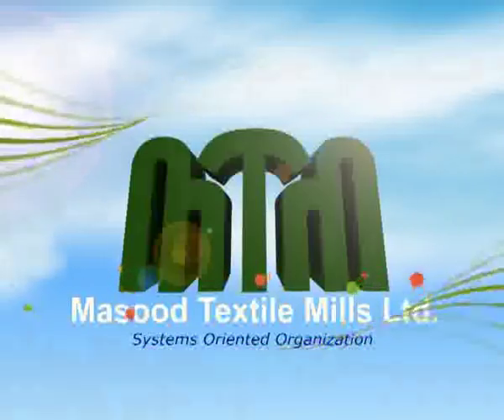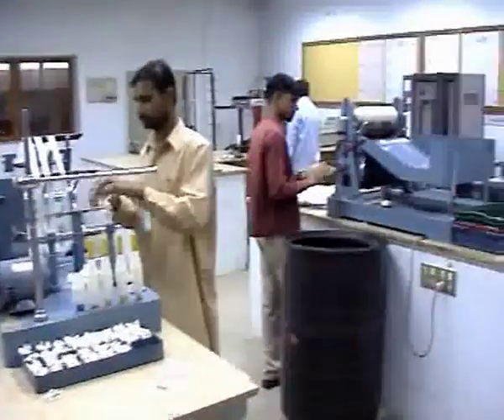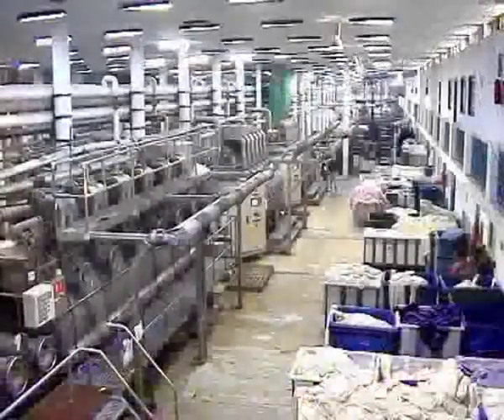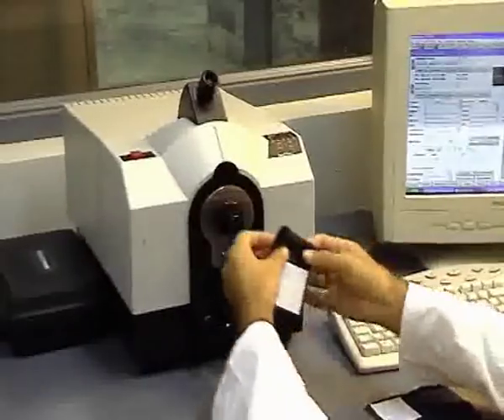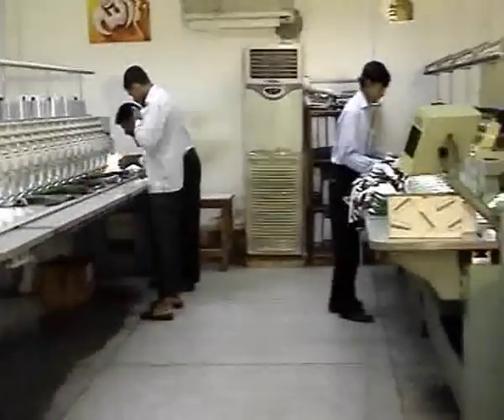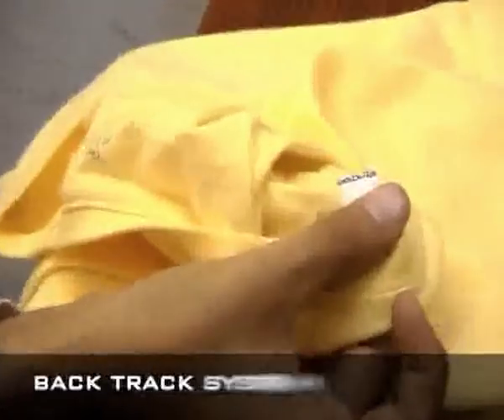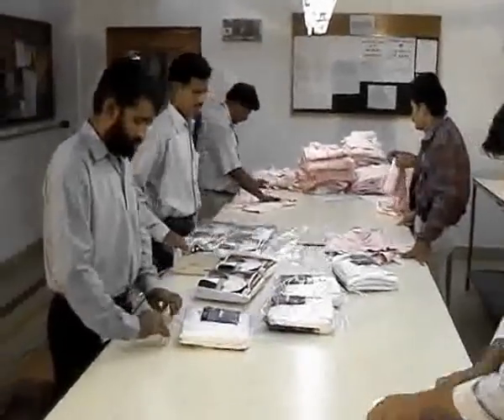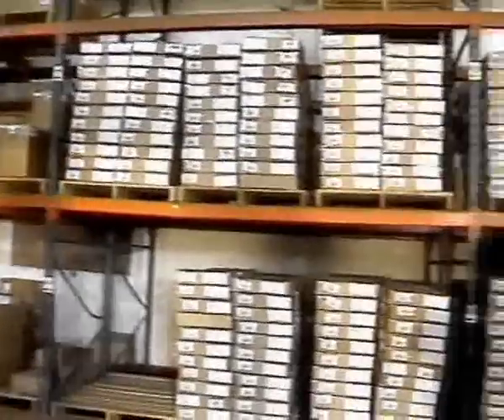Masood Textile Mills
Masood Textile Mills Documentary.